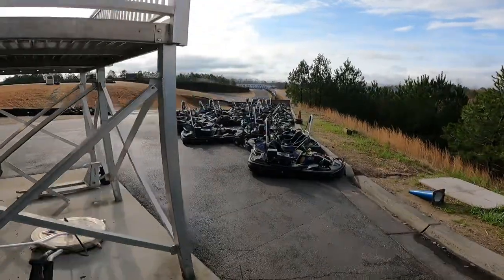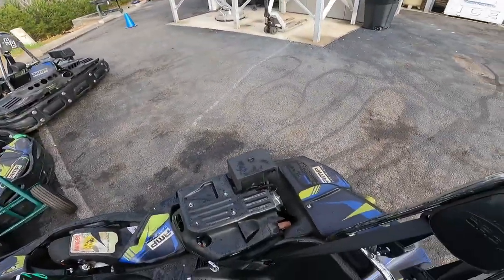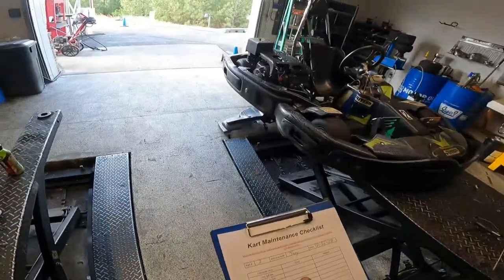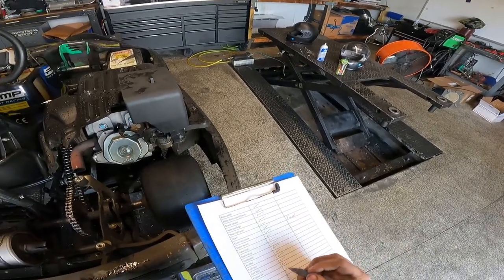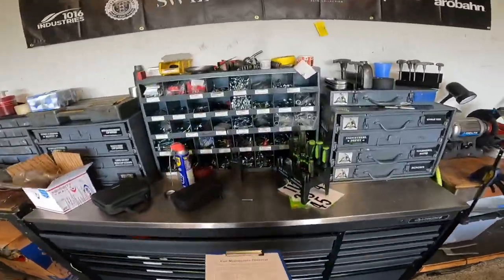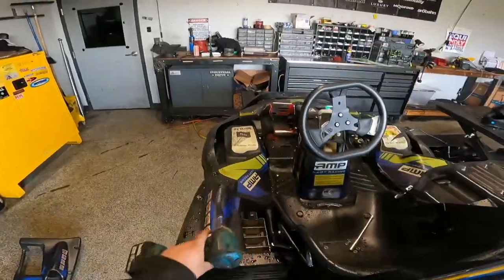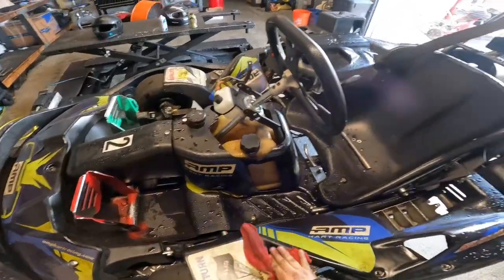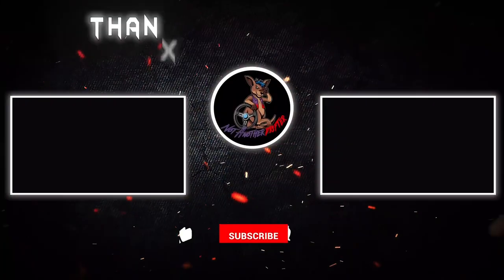Life as a gokart mechanic.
Come to work with me and see what working at a motorsports park’s karting facility is like.